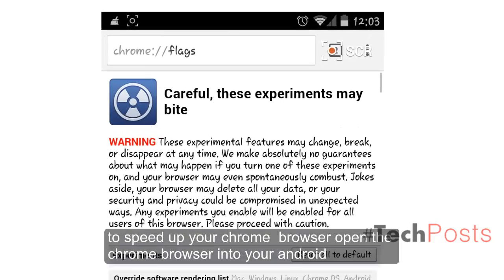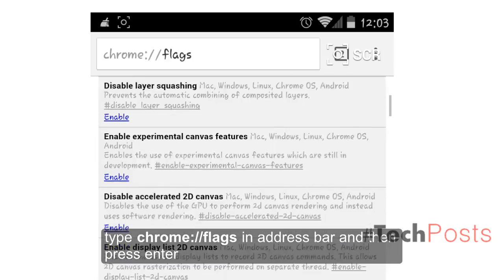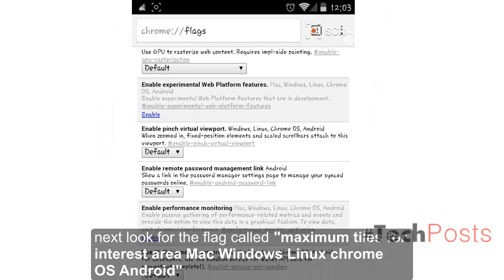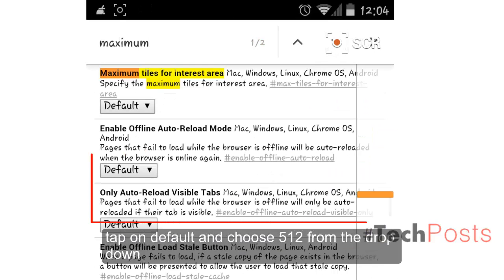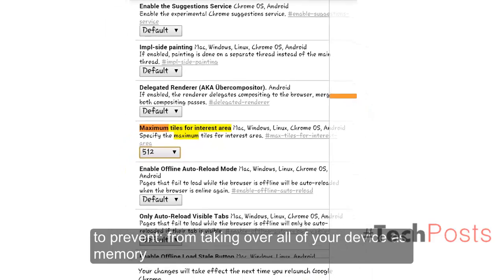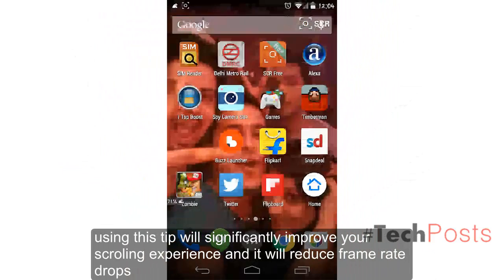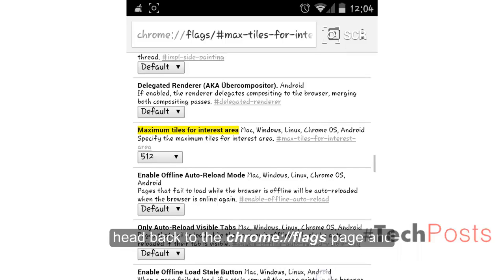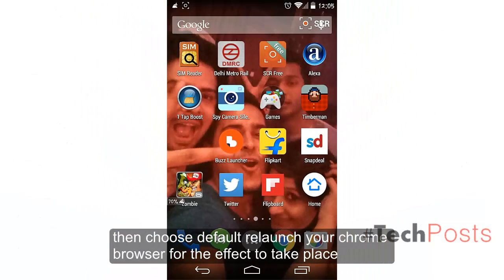How to Speed Up Android Google Chrome Browser - QuickTip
Here is a quicktip to speed up your Android Chrome browser. Using this tip will significantly improve your scrolling experience and it will reduce frame rate drops.

for more How to Guides and Tutorials.

To Speed Up Your Chrome Browser,
Open the Chrome browser app on your Android. Then, Go to the address bar. Type Chrome://Flags, in address bar and then press Enter.
You will be redirected to the Chrome://Flags settings page. Next, look for the flag called “Maximum tiles for interest area Mac, Windows, Linux, Chrome OS, Android”.
Tap on default and choose 512 from the drop-down. If your device has less than 512 RAM, its best that you choose anything below that figure to prevent Chrome from taking over all of your device’s memory.
Tap on the relaunch button at the bottom and you’re done.
Well, in case If you want to go back to the default settings, head back to the Chrome://flags page and “Maximum tiles for interest area Mac, Windows, Linux, Chrome OS, Android” then choose default. Relaunch your Chrome browser for the effect to take place.